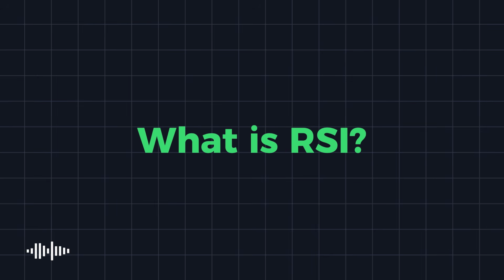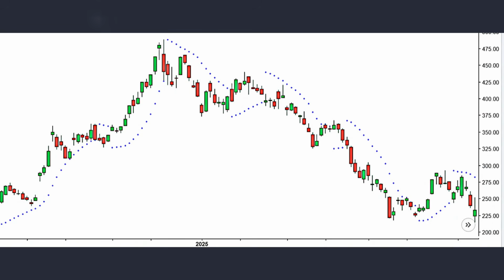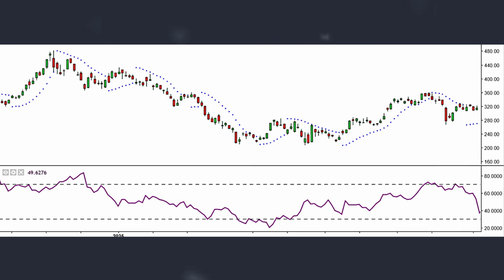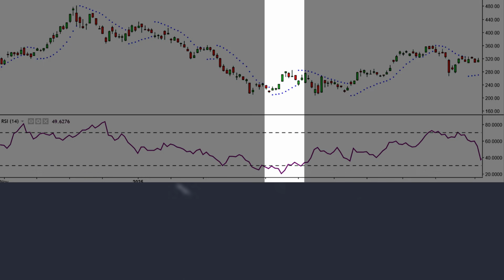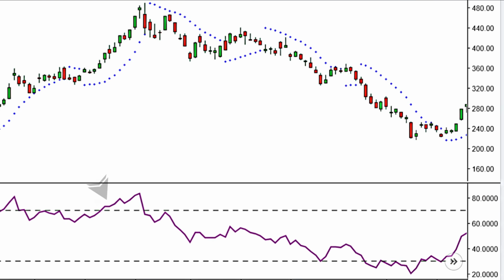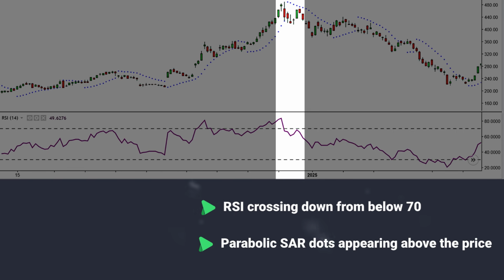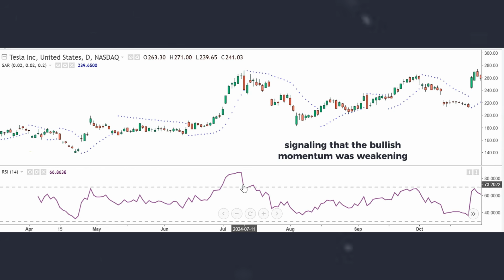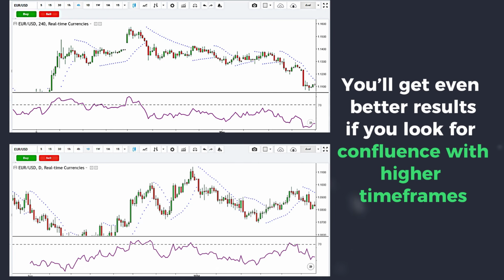RSI + Parabolic SAR Strategy Is So Simple... It Actually Works! 🤯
🚨 *This Will Change the Way You Use the Parabolic SAR!* 😱📉
Most traders completely misunderstand how to combine RSI with Parabolic SAR. In this video, I reveal a simple trick that BLEW MY MIND 🤯 and can actually help you *spot powerful entries* with better precision.

📌 We go step-by-step through a *real-life example* at the end of the video — so don’t miss it!
💡 Whether you’re a beginner or advanced trader, this tip can give your strategy an *unexpected edge*.

🎯 Watch till the end — the *final example ties everything together* and shows the power of this combo in action!